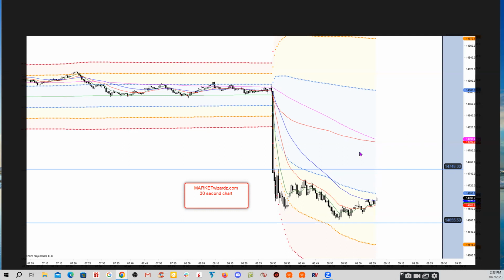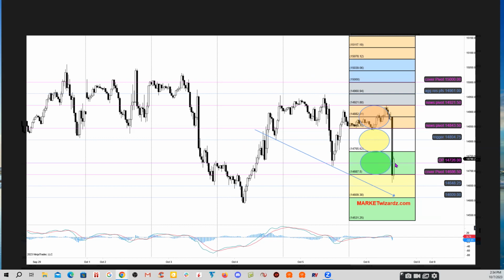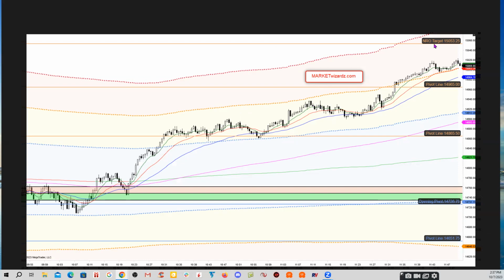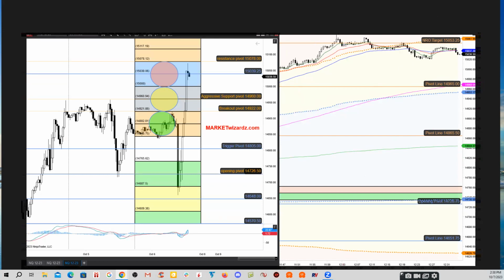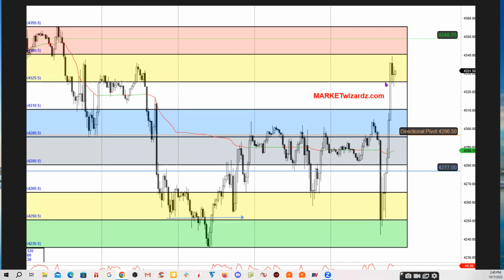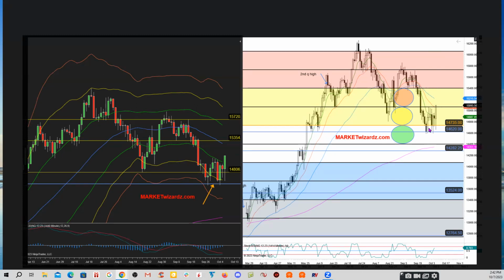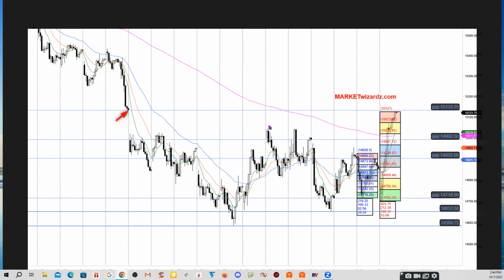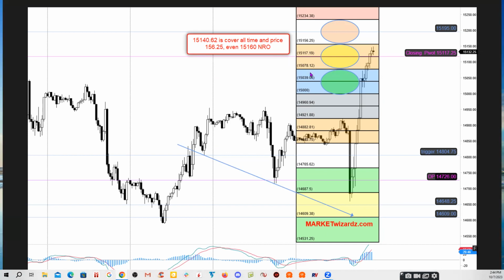The Slingshot Trade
Friday's reversal was historic and a widow maker. The Cobra launches and keeps attacking as hapless shorts are forced to cover, continuously as they add more fuel to the fire. These are challenging days to anyone except hindsight traders, as they are so egregious and do not come along that often. NFP is particularly challenging, and protecting capital is important. Have an uncle point.